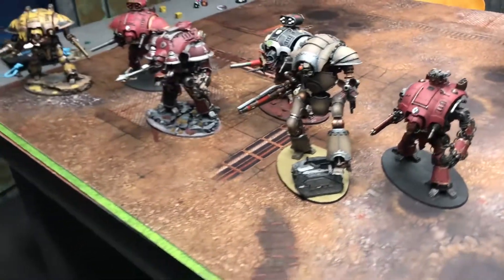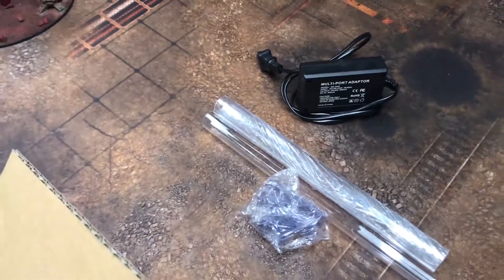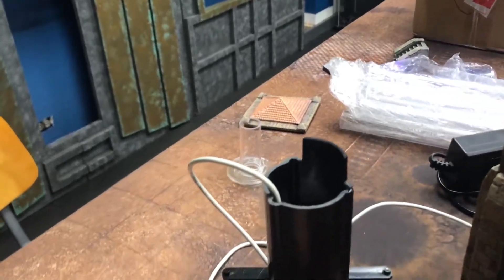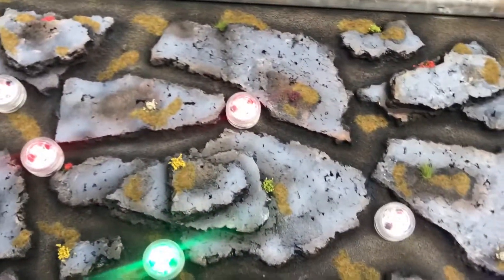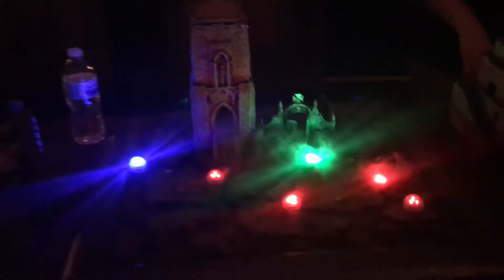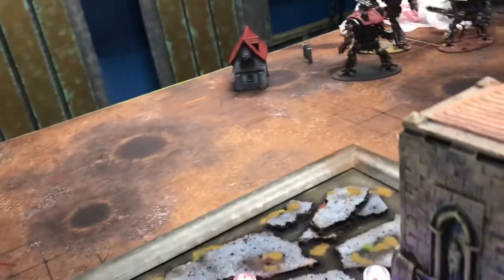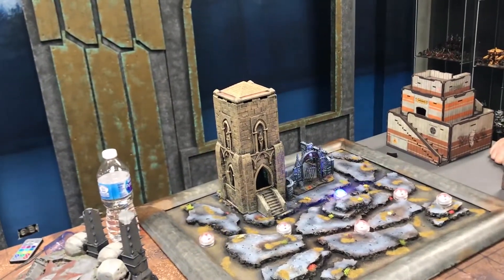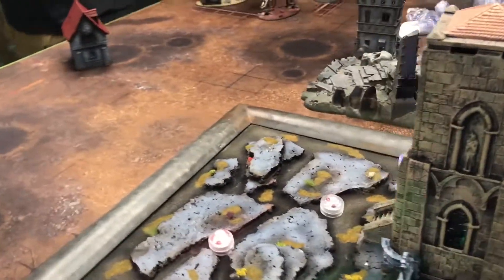Table Top Fog Machine by RealGameFX FogMoster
Cool Guys Nation is:
Aaron
Josh
Aron
Sean